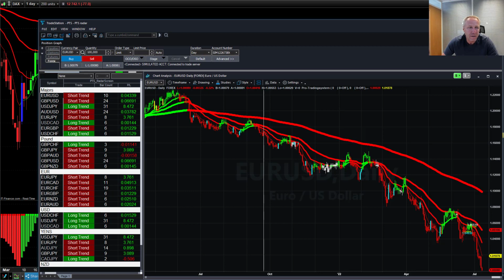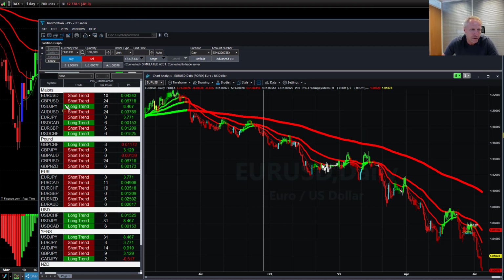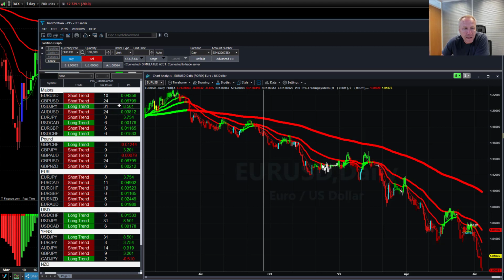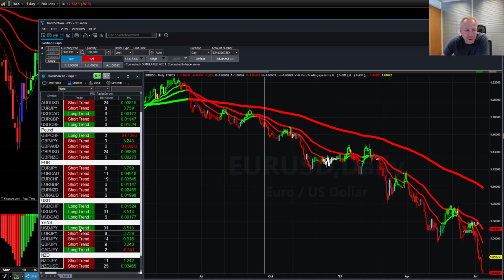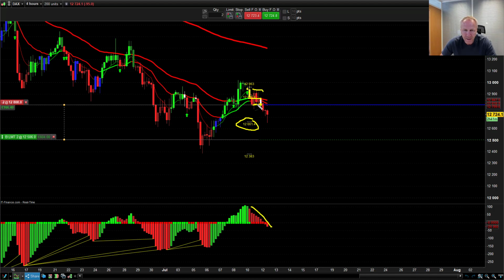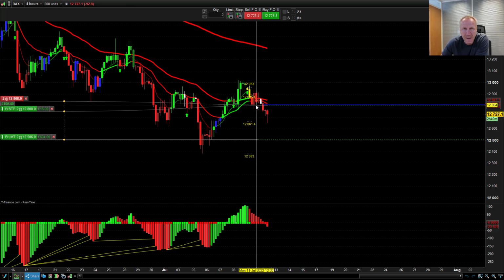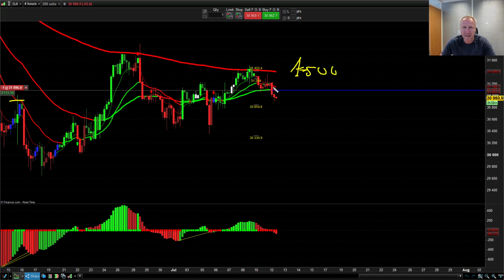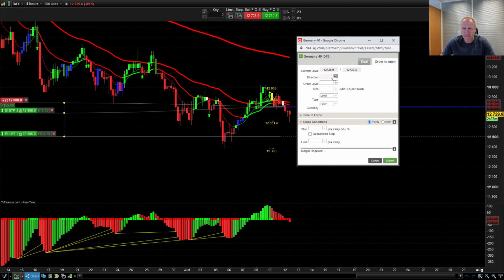Set & Forget Strategies – How To Day Trade Using Orders | Trading College UK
►►► 7PM TONIGHT (12/07) FREE WEBINAR - Day Trading Masterclass – Beginners Trading Course

In this video Lee takes a look at the latest Pro-Trading Software results and gives a training session on how to day trade using orders so you can continue to make money from the markets while you’re away from your screens; making the most of life (and the summer weather).